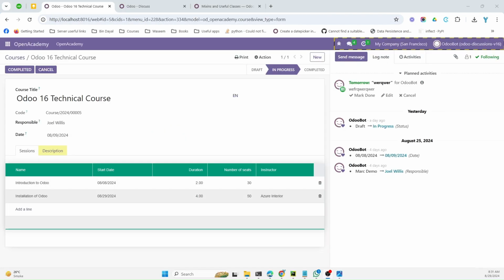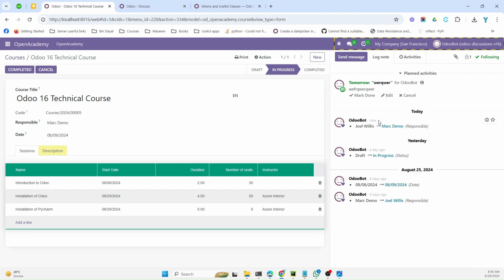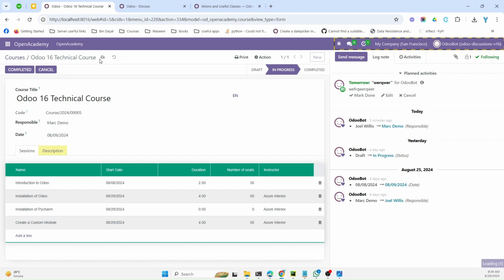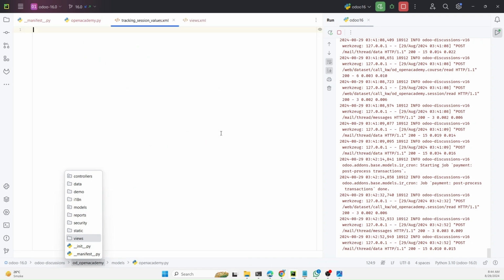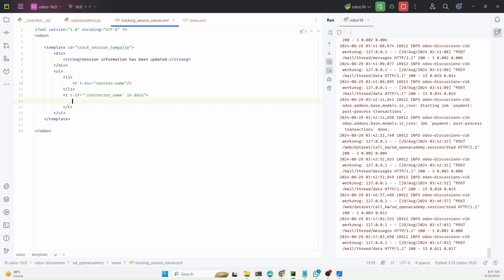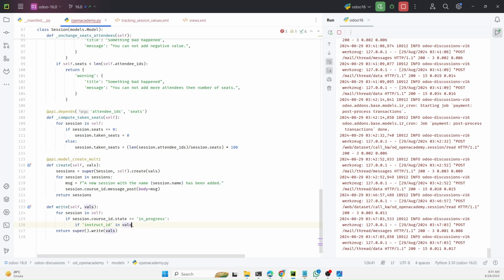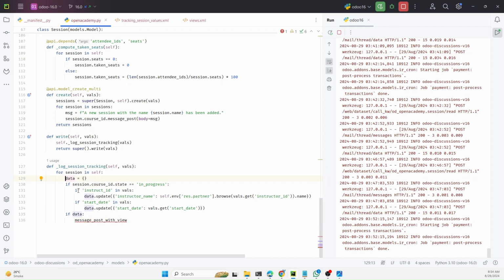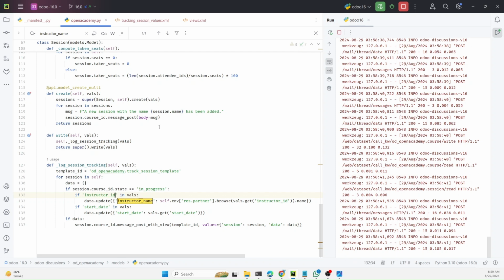How to Enable Tracking for One2many Fields in Odoo 16 | Odoo 16 Technical Course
In this video, we walk you through the process of enabling tracking for One2many fields in Odoo 16. Tracking changes in relational fields like One2many can be crucial for maintaining a clear audit trail in your Odoo applications.

What You’ll Learn:
1- How to add tracking to One2many fields
2- The technical details behind the implementation
3- Best practices for managing tracked fields in Odoo

This tutorial will help you enhance the traceability and transparency of your Odoo modules.